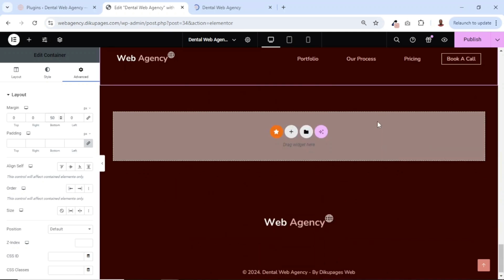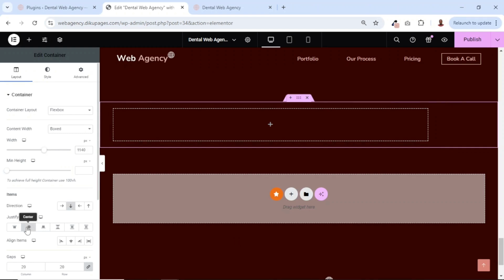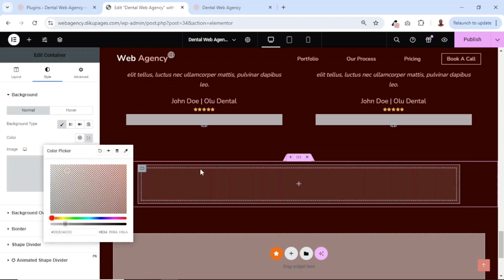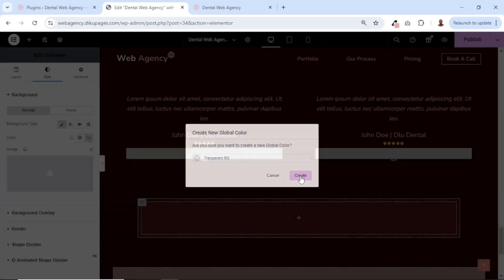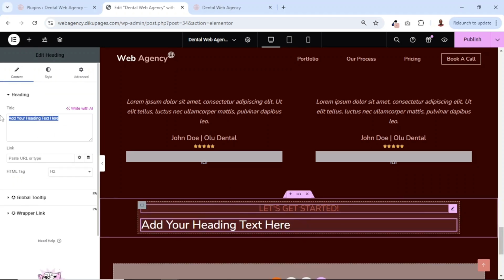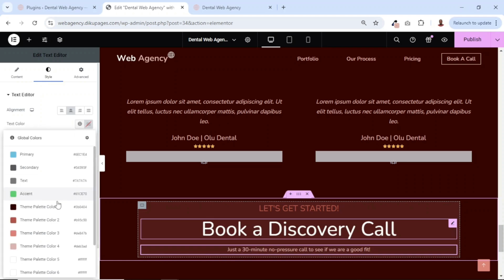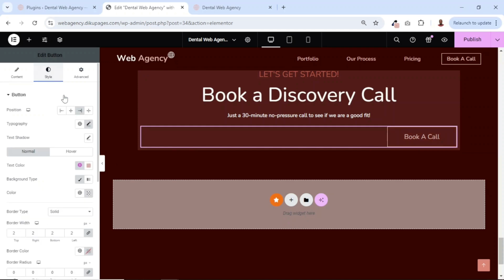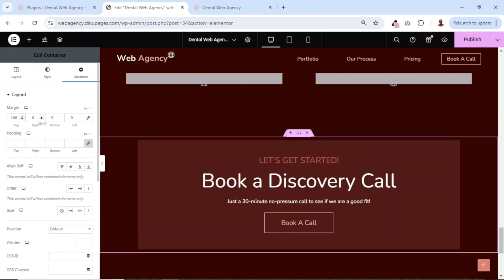Lesson 11: How to Create a Call to Action Section in Elementor [Web Agency Website]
In this lesson, you'll learn how to create a call to action section in elementor for your web agency website.